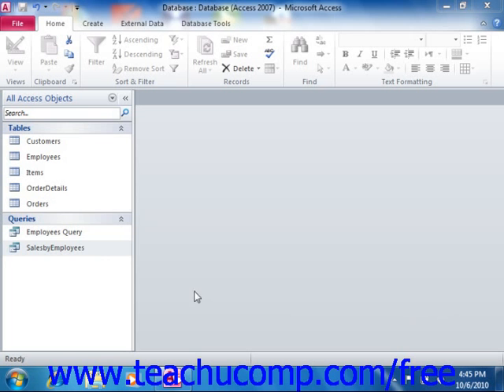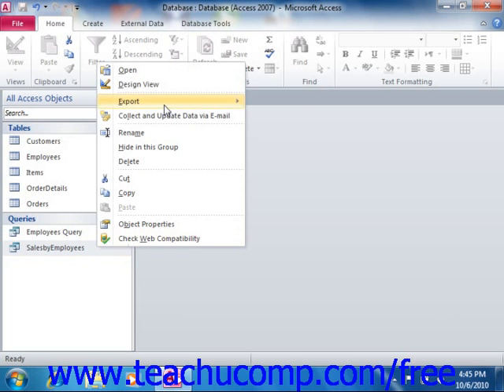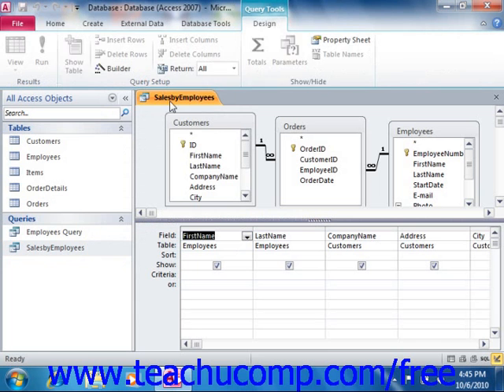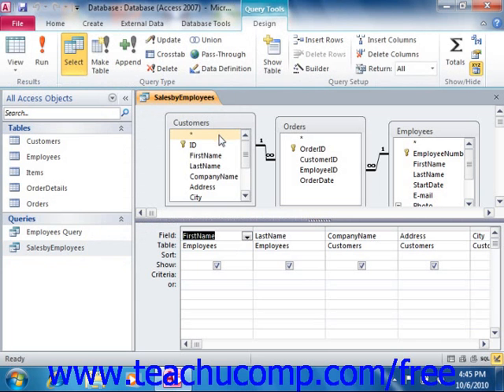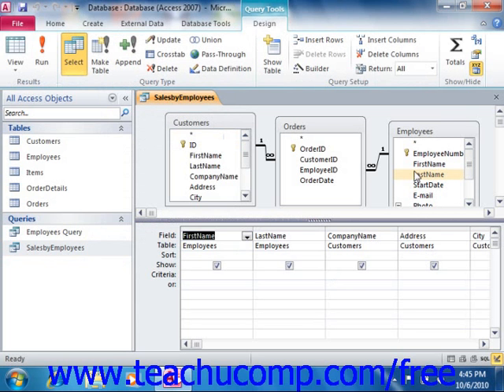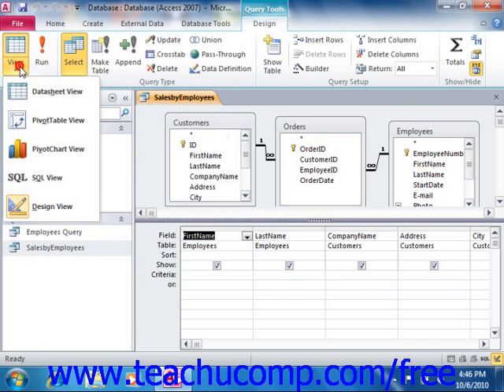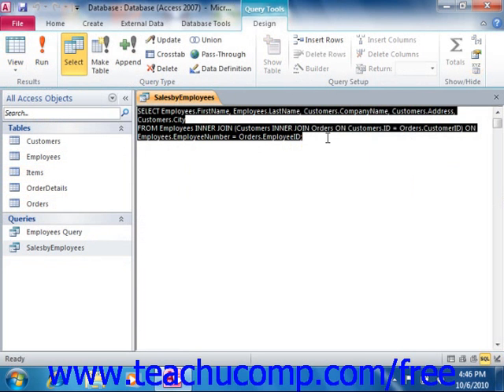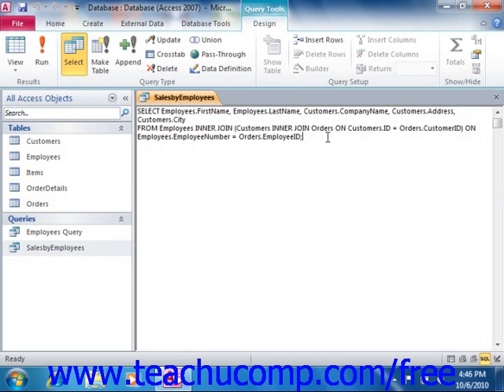Access 2010 Tutorial How is Using the QBE Grid Writing SQL Code Microsoft Training Lesson 7.6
Learn about how using the qbe grid is writing sql code in Microsoft Access - the most comprehensive Access tutorial available. Visit us today!